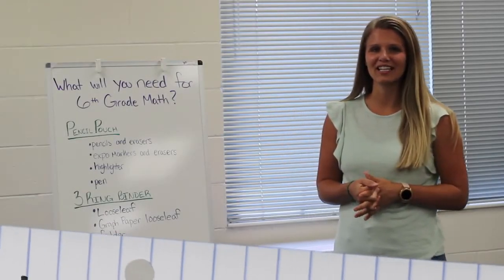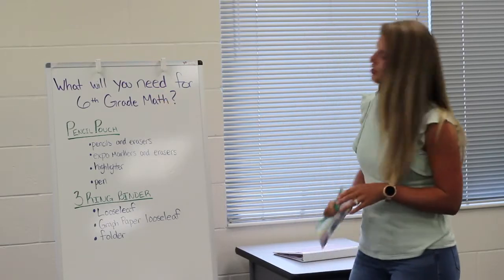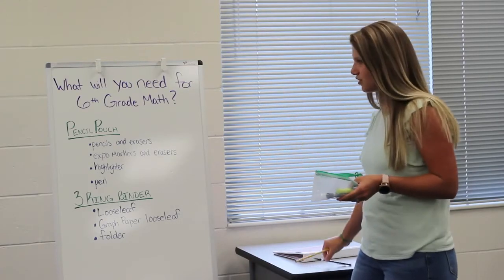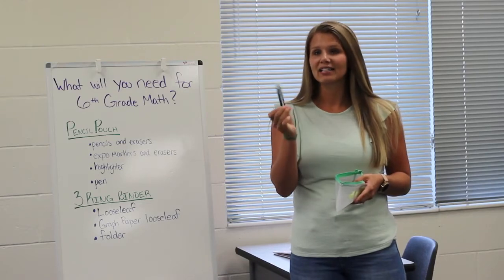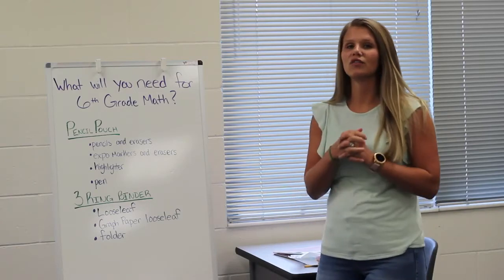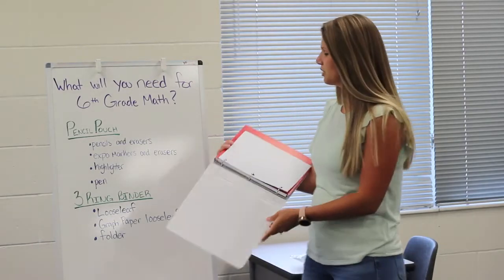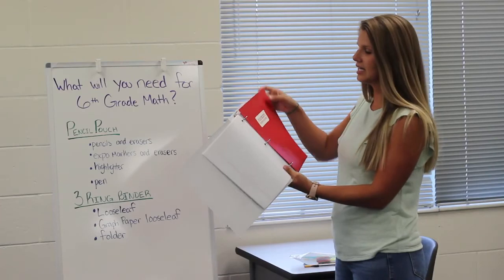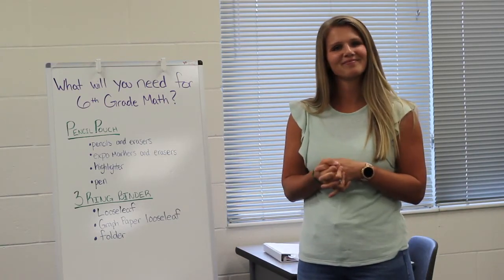Mrs Jaynes 6th Grade Math